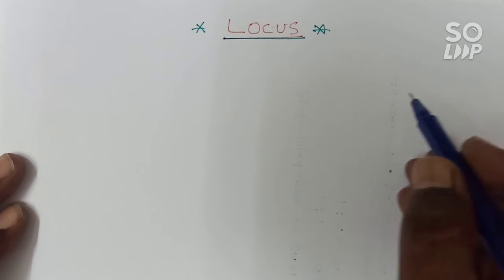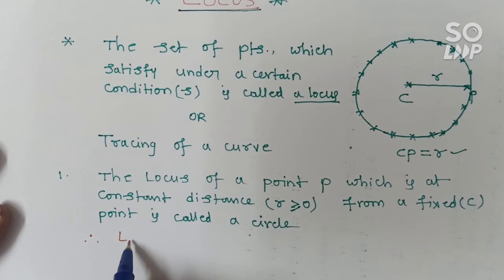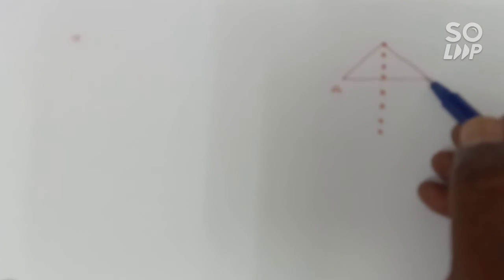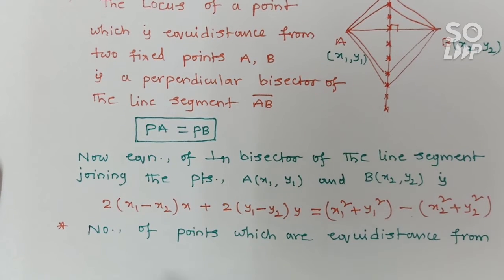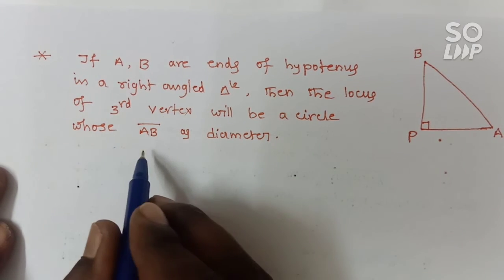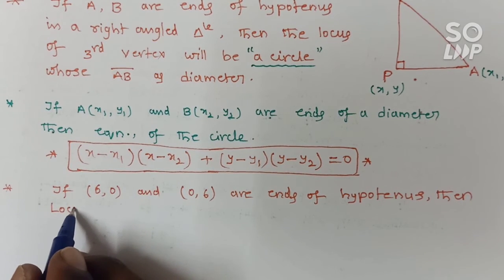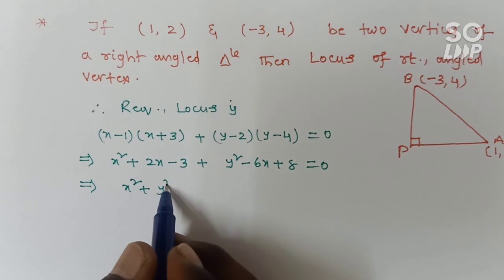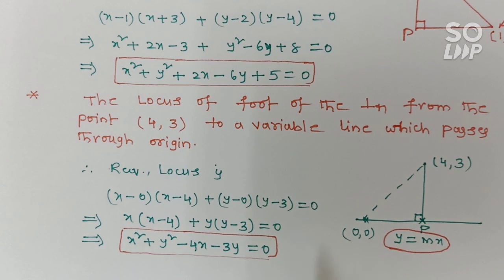Concept of Locus maíns level lecture-1| math by ar sir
This video contains the concept of Locus
Mains level lecture-1